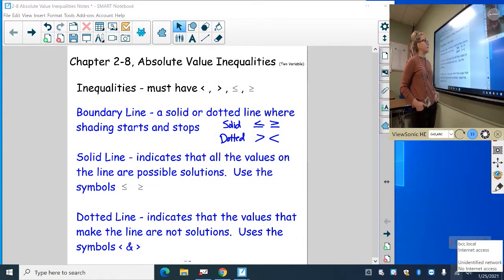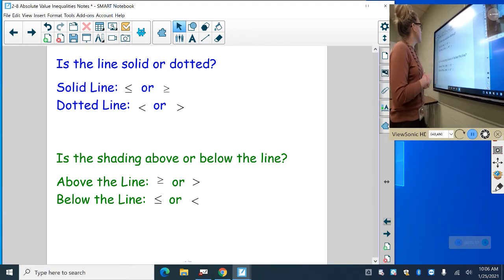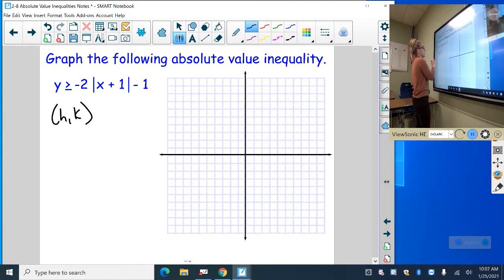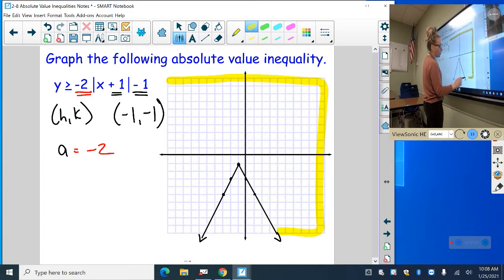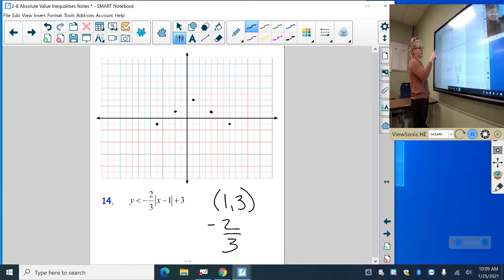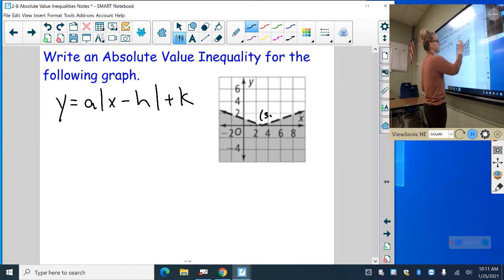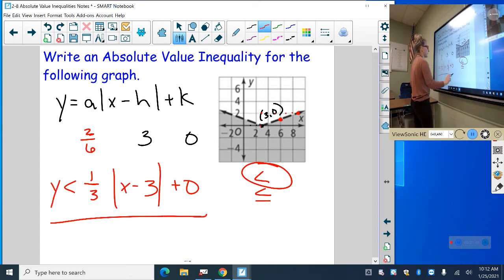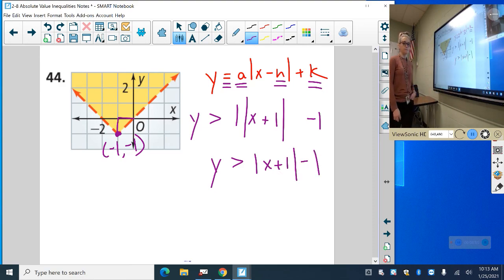2-8 Notes 2, Absolute Value Inequalities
Graph absolute value inequalities using a, h, and k.